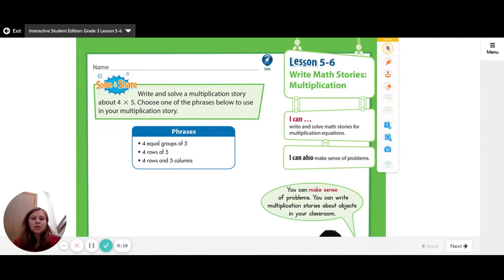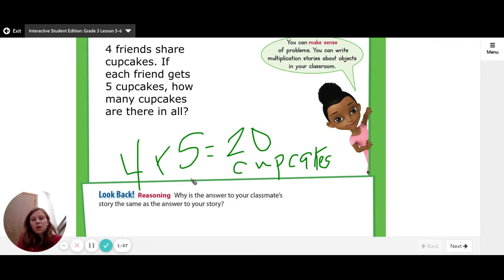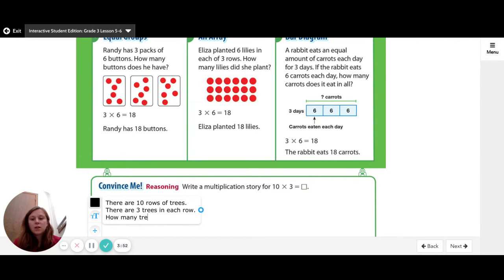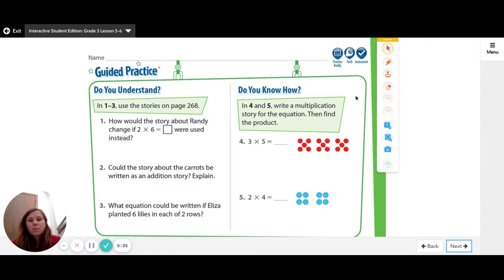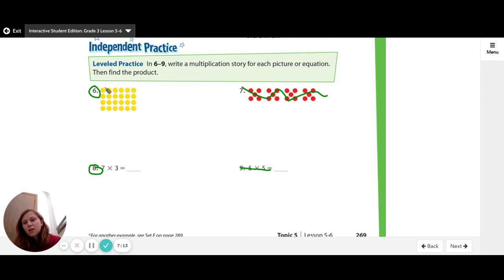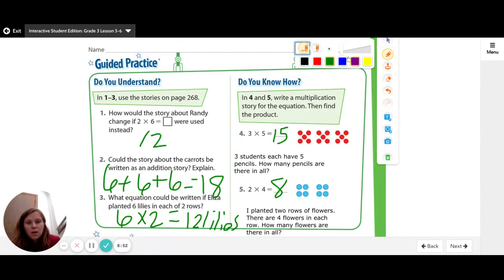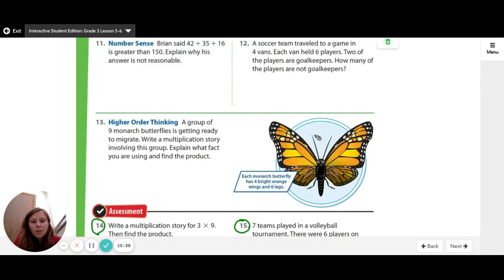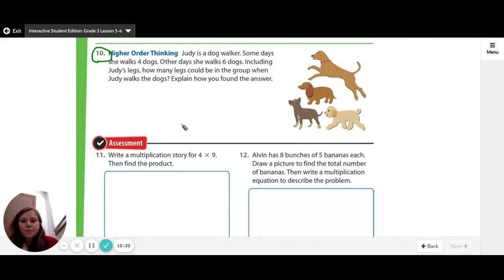Math: Lesson 5.6